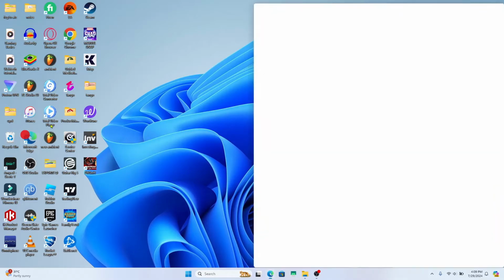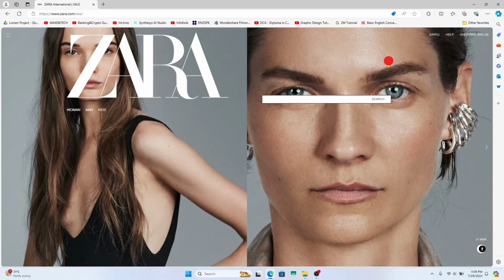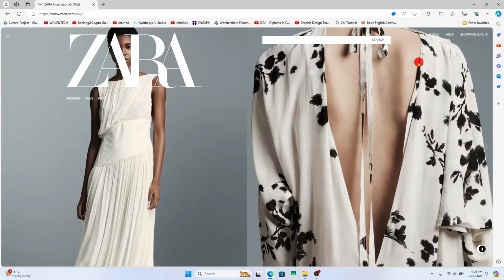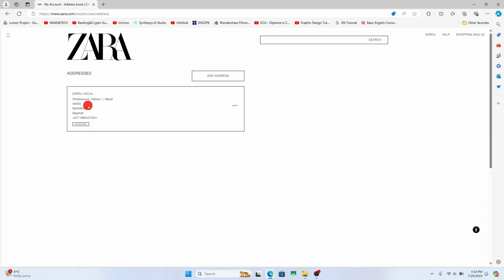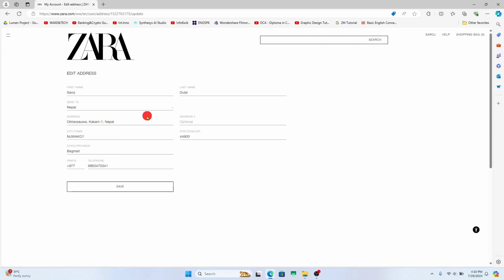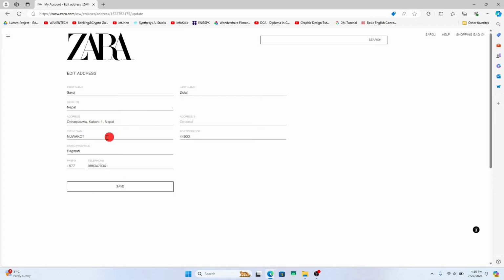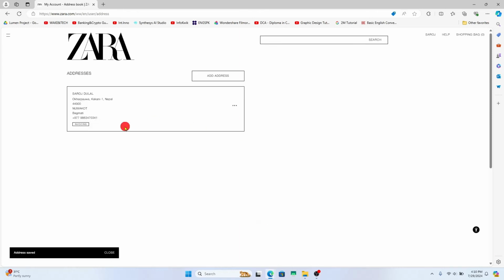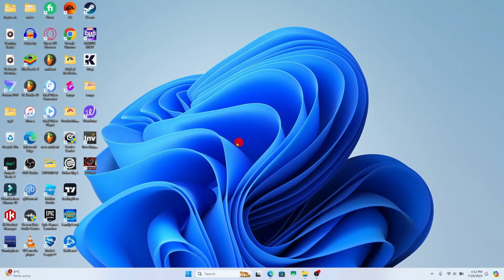How to Change Your Delivery Address on Zara? Edit Your Delivery Address on Zara on PC 2024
Need to update your delivery address on your Zara account? This simple tutorial will walk you through the process of changing your delivery address on both the Zara website and mobile app. Ensure your orders are sent to the correct location with these easy steps.